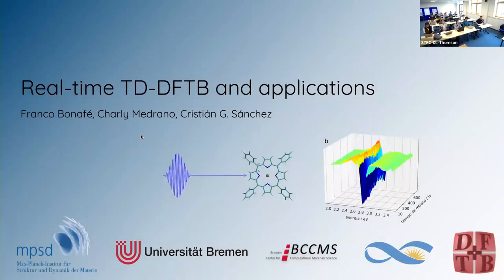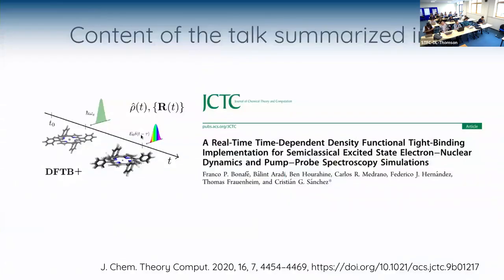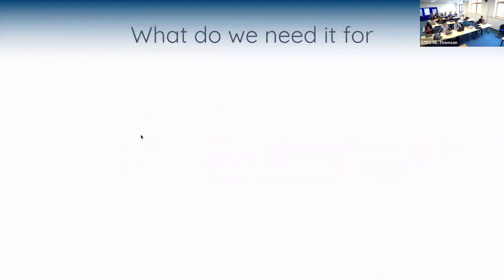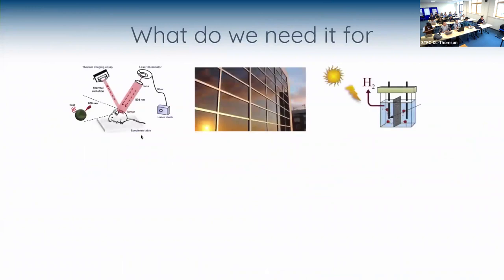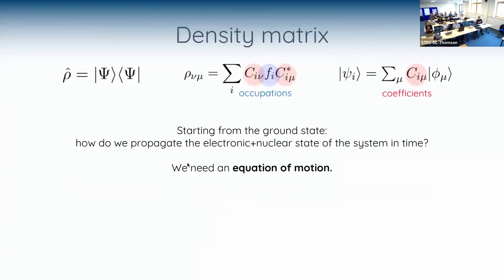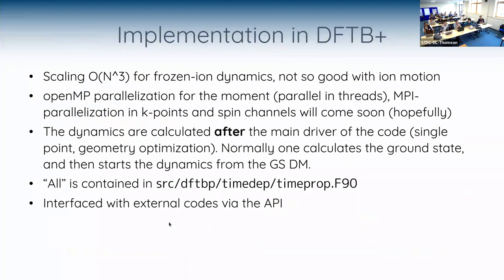Franco Bonafé - Real time TD-DFTB (Daresbury DFTB+ School, 2022)